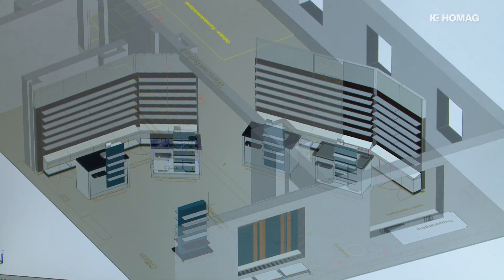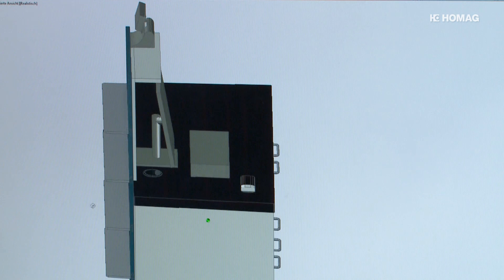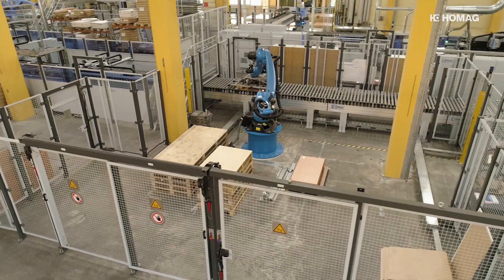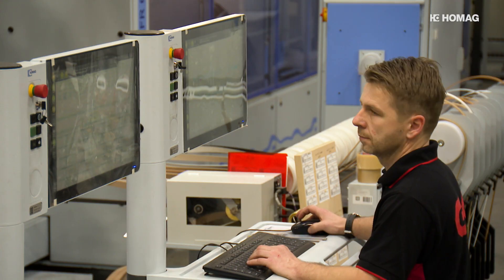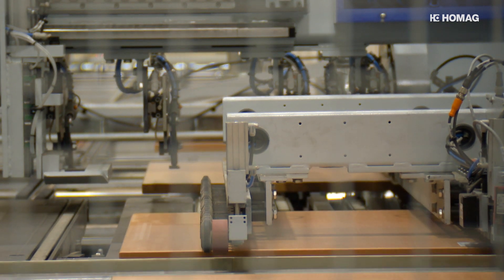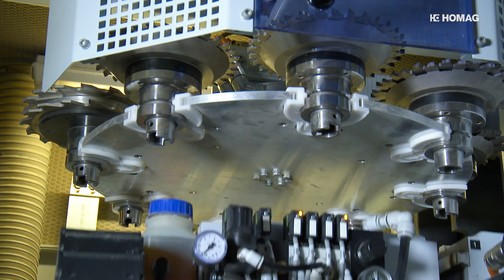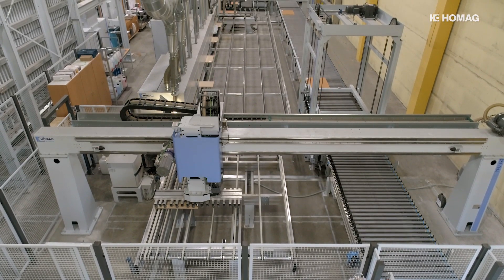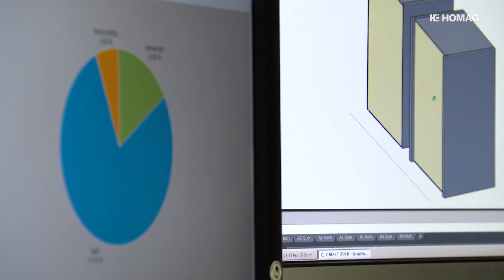Goldbach-Kirchner operates one of the furniture industry’s most up-to-date Industry 4.0 plants.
One manufacturing execution system, 12 new machines, 1,500 square meters of space. All combined to create a fully networked, highly flexible batch size 1 furniture production for Goldbach-Kirchner’s interior fitting firm based in Dessau.

In his existing plant in Geiselbach, Bernd Kirchner already ran a highly successful business producing high-end system partition walls, series furniture and interior fittings for banks, industry, schools and public institutions, the catering trade and shopfitters – sticking mainly to large batch sizes. However, increasing demands on planners and new developments within the construction industry meant that Kirchner and his team would have to improve their flexibility.

How could it be achieved? After acquiring an empty hall in Dessau,
HOMAG and Goldbach Kirchner transformed the space into a highly
technologically advanced furniture and series production plant.
The plant, which has been producing for a number of months, is networked with the latest manufacturing execution system ControllerMES and is considered one of the most exceptional projects in terms of networking and digitalization by the HOMAG experts.

The plant encompasses a saw-storage combination, an edge
bander with automated return conveyor and laser technology for
zero joint production, a sorting magazine, a robot (removal, stacking, feeding, ejection and insertion of components, change of component orientation for further transport), a fully automatic drilling and dowel driving machine and a stand-alone case clamp. The new plant allows Goldbach Kirchner to work with the utmost flexibility and efficiency.